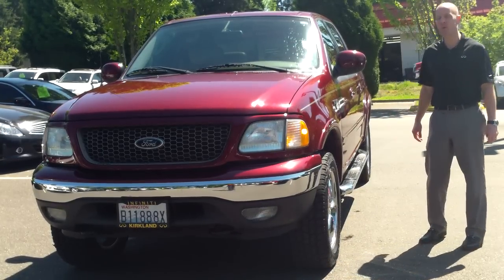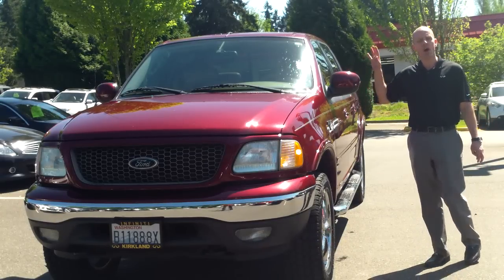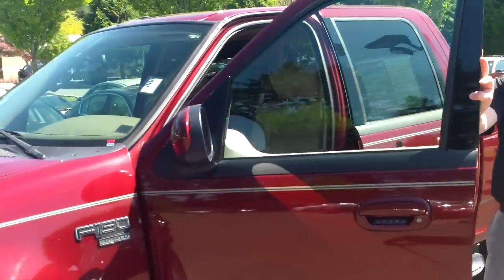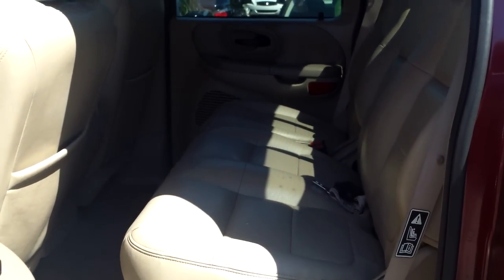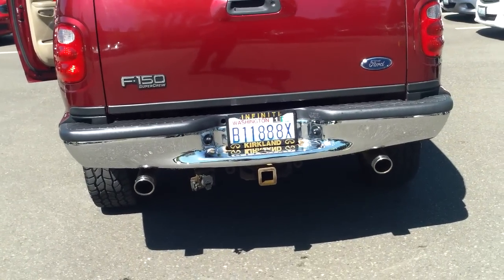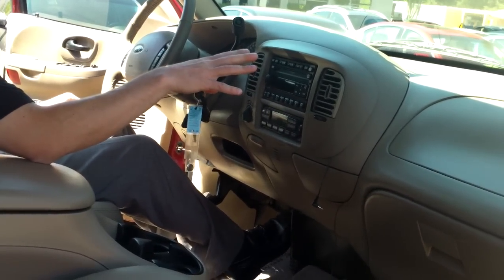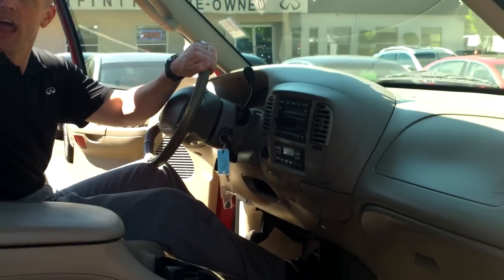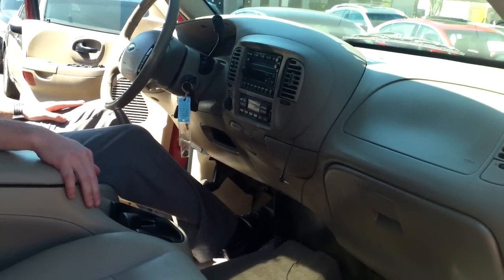2003 Ford F150 FX4 Lariat 4x4 review -In 3 minutes you'll be an expert on the 2003 F150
2003 Ford F150 FX4 Lariat 4x4 review - In 3 minutes you'll be an expert on the 2003 F150

Hi, this is The Fast Lane with Joe Tunney bringing to you a comprehensive catalogue of hundreds of great vehicles from throughout the automobile industry.  Although we specialize in Acura, BMW, Lexus, Mercedes, sports cars, SUV's and of course our beloved Infiniti product line, we also like to carry and review exotic cars from time to time like Ferrari, Dodge Viper, turbocharged all-wheel-drive cars like Mitsubishi Evo and Subaru WRX, as well as affordable vehicles that fit into every budget.  For 2014 we are going to make a point of reviewing everything we carry, demonstrating for you the interior and exterior features and condition, the wheels and tires, trunk space, as well as an overview of power, technology, economy and driving characteristics to give you factual information as well as information unique to this particular vehicle so that you can enjoy a more intelligent shopping experience without ever having to step onto the lot.
I am truly thankful for the hundreds of thousands of views and more importantly, perhaps much more importantly, I am honored to have been viewed in over 200 countries around the world.  We all are ambassadors for the things we believe in regardless of where we were born and from my little corner of the world here outside of Seattle, Washington I want to express my sincere gratitude for you having invited me into your home, your place of work, or for simply taking a minute of your valuable time to listen to what I have to say.  Maybe we will never meet face to face, but I am forever in your debt for giving me the opportunity to share with you the things I have learned.  2003 Ford F150 review.  2003 Ford F150 reviews.  2003 Ford F150 4x4 Lariat review.  2003 Ford F150 4x4 Lariat reviews.  2003 Ford F150 Lariat 4x4 specs.  2003 Ford F150 Lariat 4x4 supercrew.  2003 Ford F150 Lariat 4x4 review.   2003 Ford F150 Lariat 4x4 mpg.  Orchid Isle fFord hours.  Orchid Isle Ford address.  2003 Ford F150 Lariat 4x4 reviews.  2003 Ford F150 Lariat 4x4 towing capacity.  2003 Ford F150 problems.  2003 Ford F150 recalls.  2003 Ford F150 parts.  2003 Ford F150 reviews.  2003 Ford F150 problems